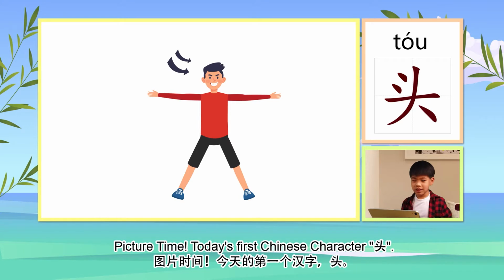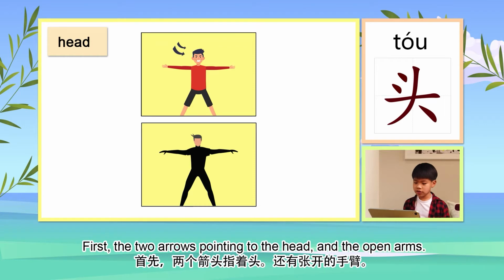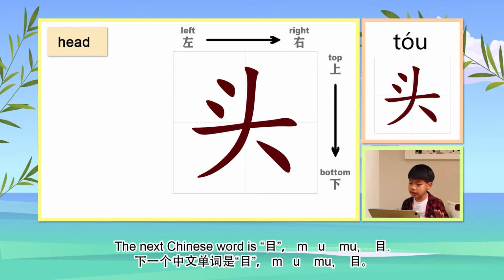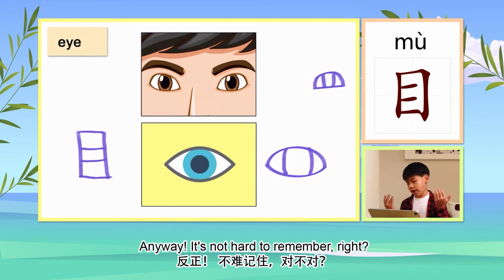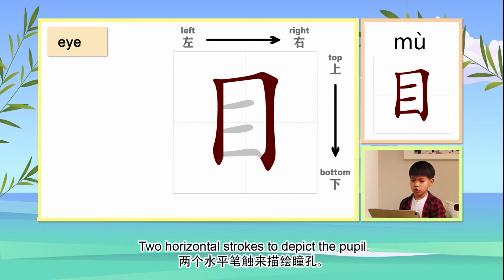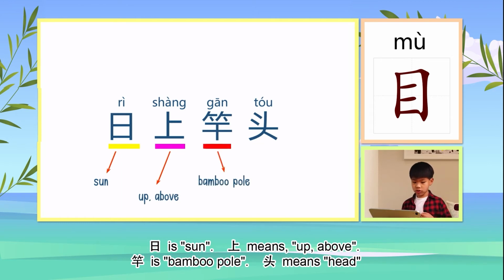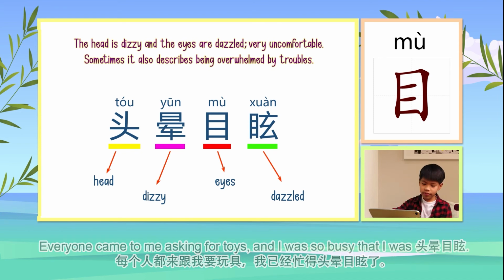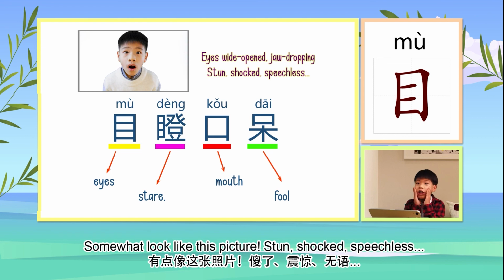【看图学汉字】Learning Chinese Characters with Pictures | Episode 12 - 头、目 | 第十二集 （中英双语字幕）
If you are learning Chinese, writing and reading Chinese characters might be the greatest challenge. Don't worry! Jack is here to help you!

How did I overcome it? I drew pictures! I drew pictures so I could establish an imaginary link between the shape and definition of some Chinese characters, not all!

Learning any Chinese character might be hard at the beginning because we need to memorize its pronunciation, its definition, and its shape. With this learning series, I would use pictures to make Chinese character learning becoming easier.

Each episode is built based on the previous one, like building blocks. So, it's best not to miss any episode. The following are the Chinese learning series that I would like to share with you:
Learn Chinese with Jack Kuan - 和宽宽一起学中文

-Learning Chinese Characters with Pictures" Series | 【看图学汉字系列】:

-Chinese Pronunciation Made Easy | Hanyu PINYIN Series | 【汉语拼音系列】:

-Sing-Along & Learn Chinese Series | 【唱歌学中文系列】:

- Learn Chinese Conversation| 中英文口语对话 | 【蹭热度口语系列】- Dash the Clout:

如果你正在学习中文，书写和阅读汉字可能是最大的挑战。别担心！宽宽可以帮助你！

我是怎么克服挑战呢？我用画的！我用画图建立一个想象的联系，联结汉字的形状和定义，一些汉字不是全部哦！

其实，学习任何一个汉字，一开始都可能很难，因为我们需要记住它的发音、定义；和它的形状。通过这个学习系列，我会用图片让汉字学习变得更容易。

每一集都是基于前一集构建的，就像积木一样。所以，最好不要错过任何一集。上面有我的中文学习系列的的链接，和您分享。

qimono|Ben_kerckx| 3031830
free-Photos| PuraVida_Fotografie| pixel2013